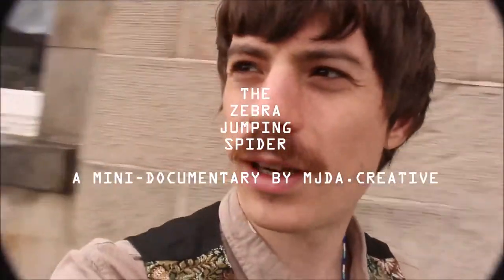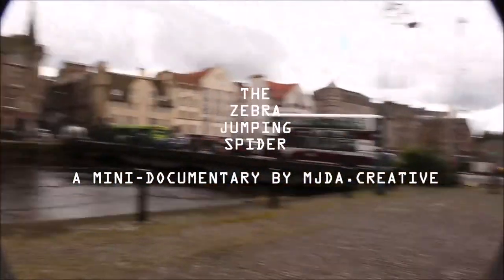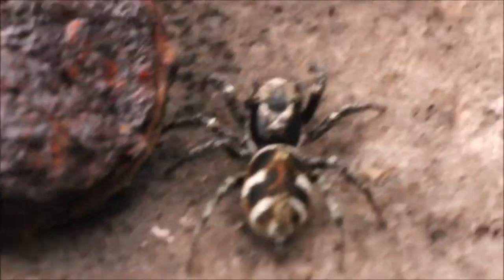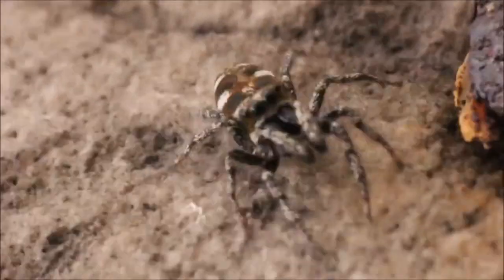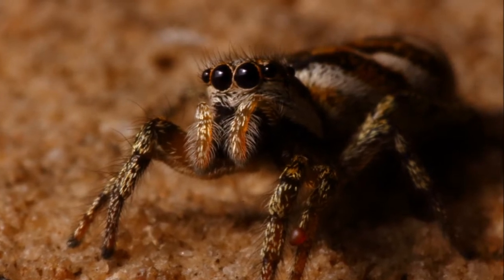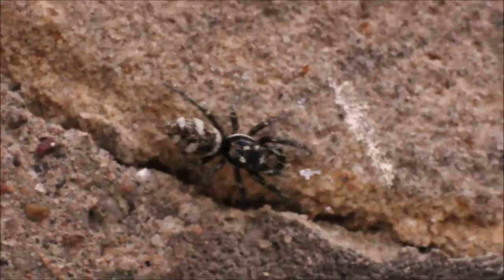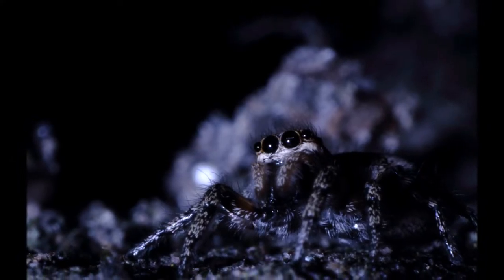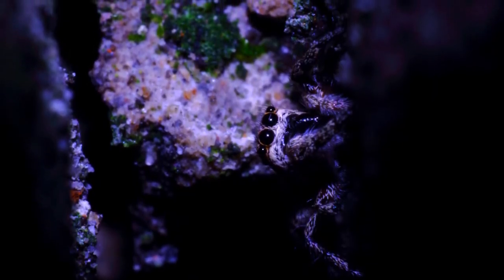Insect Respect E01: The Zebra Jumping Spider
A series of short mini-documentaries that aims at increasing the protection and love of small creatures often feared by mankind. MJDACREATIVE bring these creatures too life revealing an extraordinary beauty that lies hidden from the human eye.